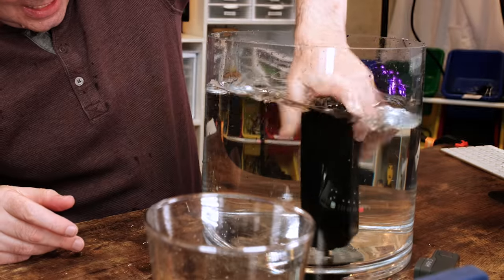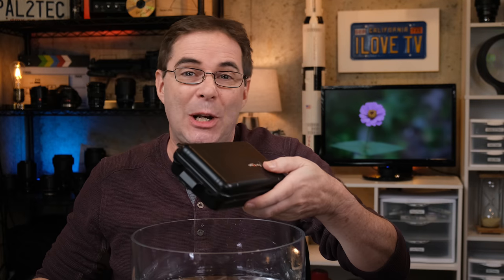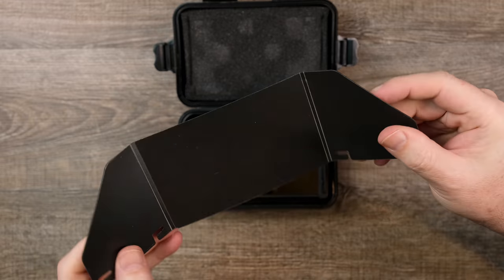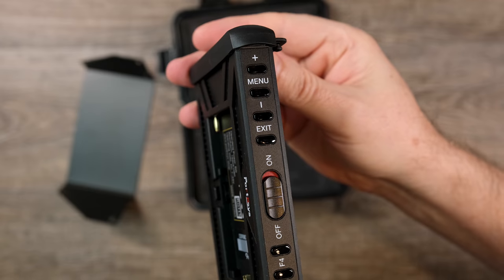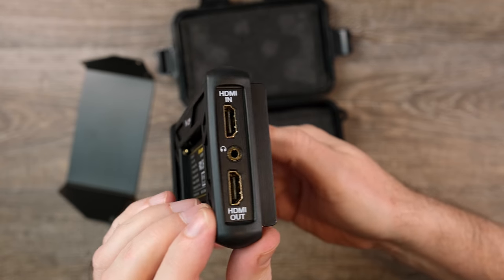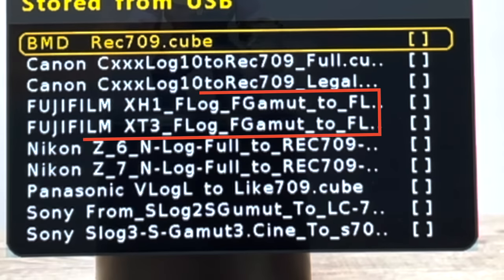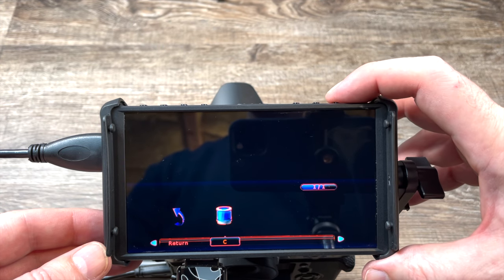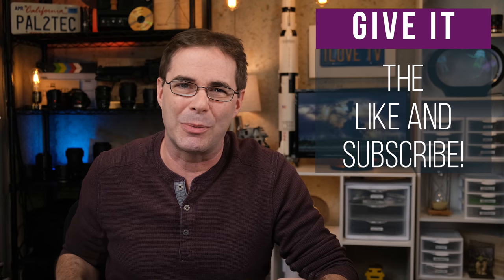Best Camera Monitor Under $200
Best budget camera monitor for under $200? In the video, I review the Portkeys P6 4K external camera monitor.

🎥  Gear Discussed in Video
Portkeys P6 External Monitor
Fujifilm X-T4
Fujifilm X-T3

🧰  Discounts on Services and Tools

1.
2.

PRODUCT REVIEW OR TO SEND SOMETHING:
pal2tech
1227 North Peachtree Parkway 165
Peachtree City, GA 30269
United States